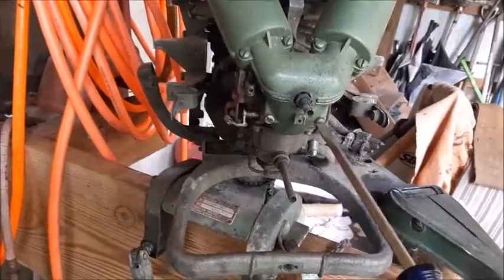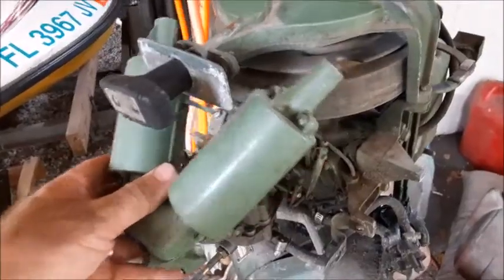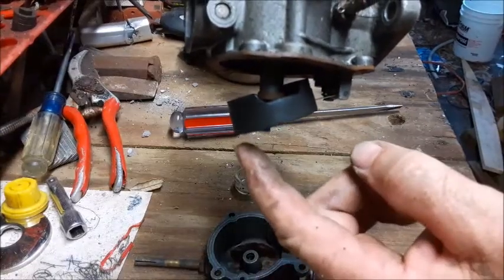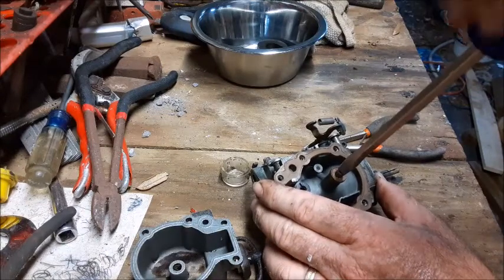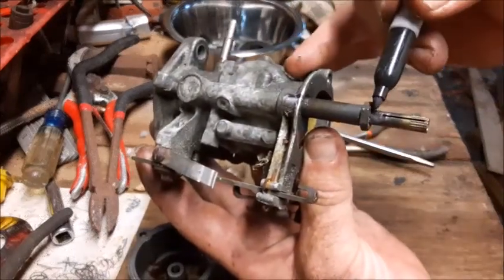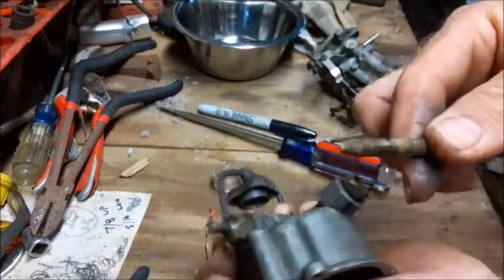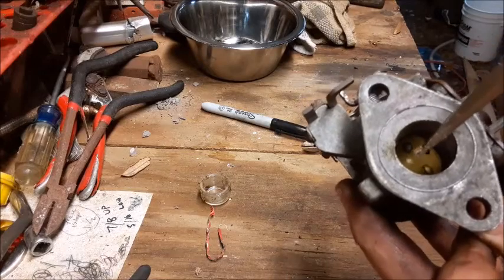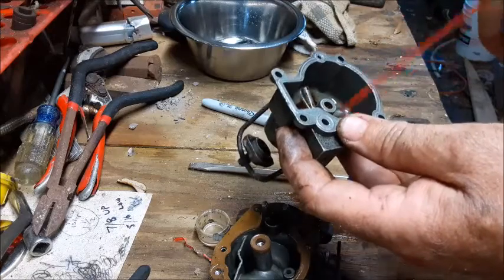How To Clean / Rebuild a 1954 Johnson Carburetor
In this video we will show you in detail how to remove, disassemble and clean a 1954 Johnson carburetor.  This motor set up for years causing the gas to gel in the bottom of the carburetor bowl.  I will show you my technique for cleaning out all those small tubes, jets, and needle valves.
As an added bonus we will share a good word of what the Lord has done for you and I.